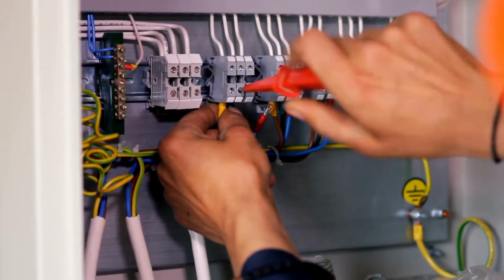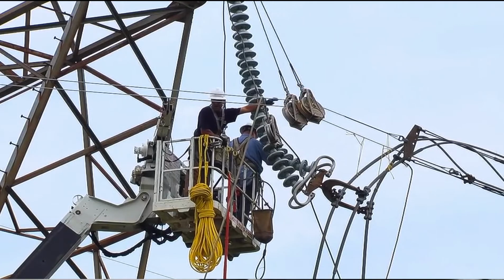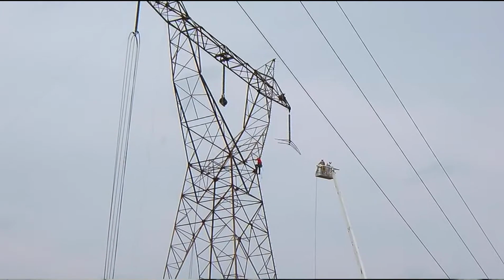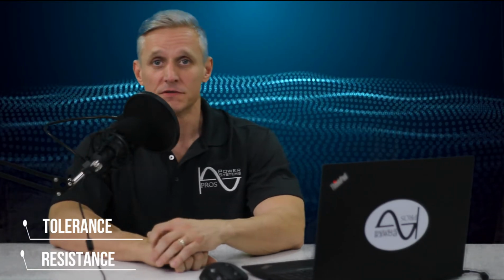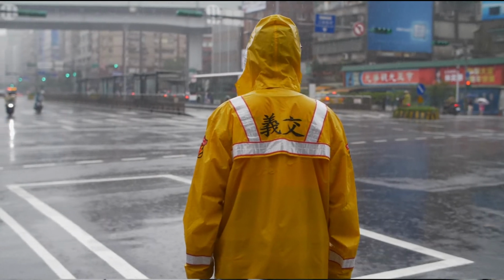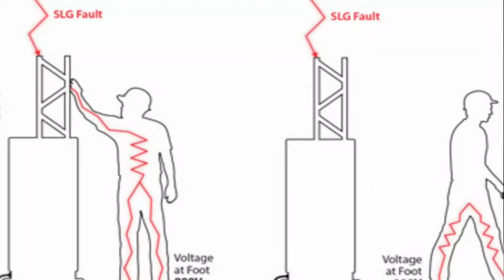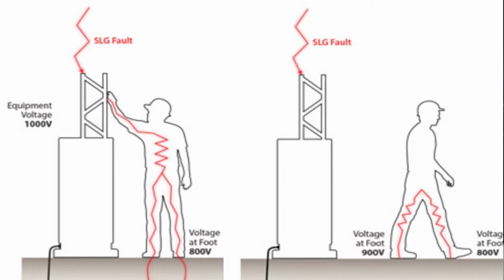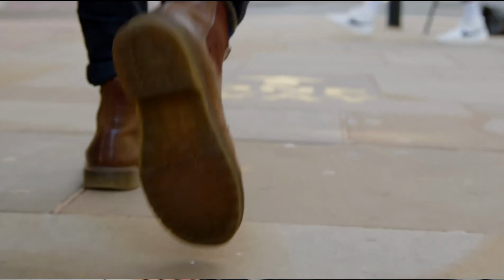Electrical Shock Hazards: Touch and Step Potential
Shock hazards occur when an individual contacts exposed energized components. In cases of higher voltages, however, the individual only has to approach the exposed electrical components as the electricity can jump the air gap if the resistance to the air is low enough.  In addition, we discuss two types of electric shock: touch potential and step potential.